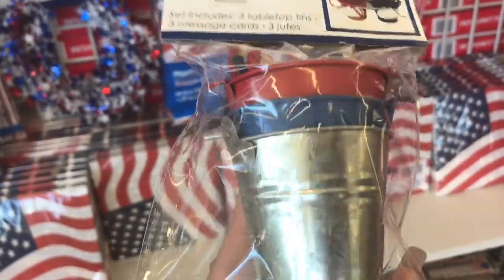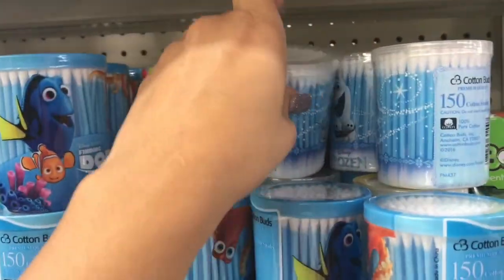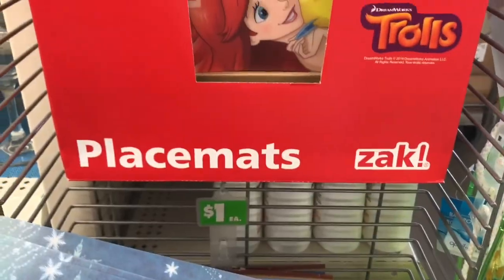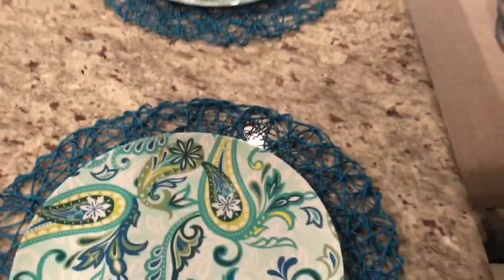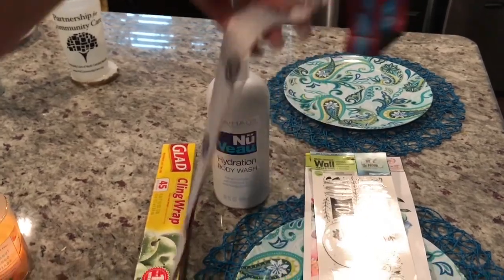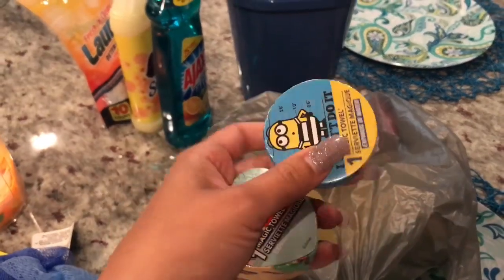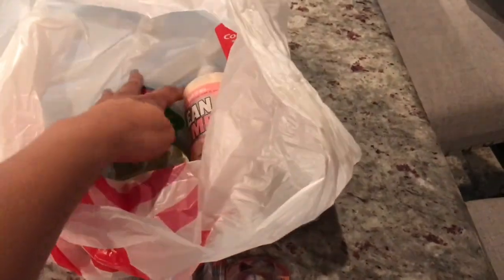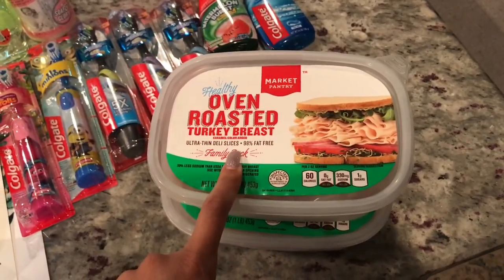Dollar Tree Shop with me & Haul!